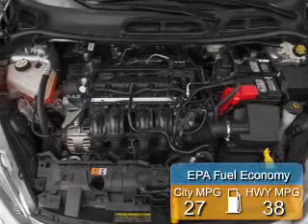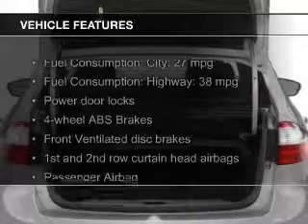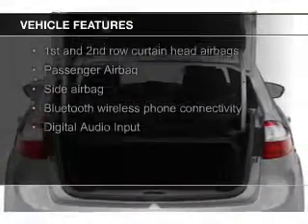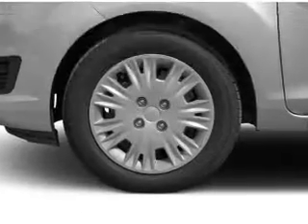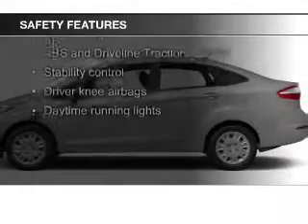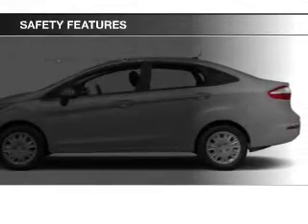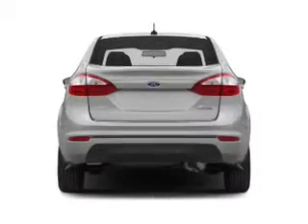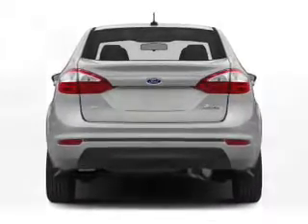2015 Ford Fiesta - Oklahoma City OK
Phone:
Year: 2015
Make: Ford
Model: Fiesta
Trim: S
Engine: 1.6 liter inline 4 cylinder 16 valve
Transmission: 5-Speed Manual
Color: Ingot Silver Metallic
Mileage: 0
Address:
7320 NW Expressway